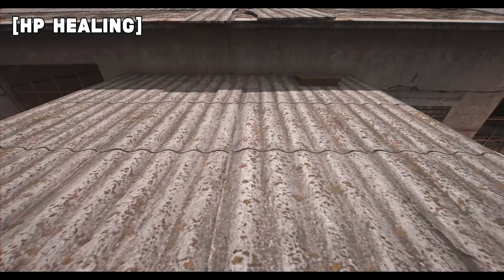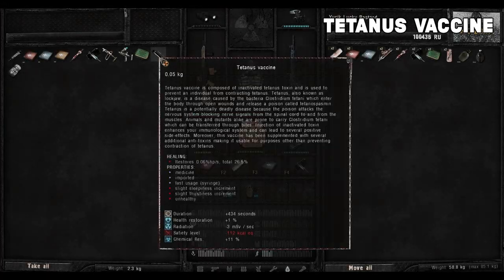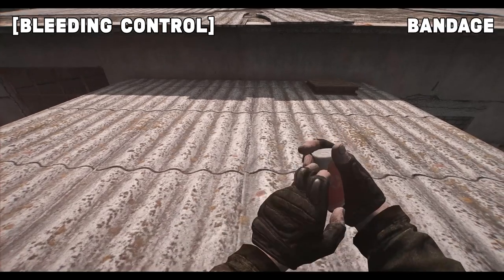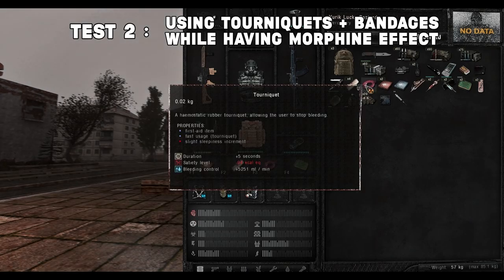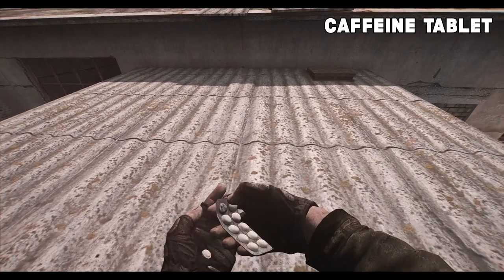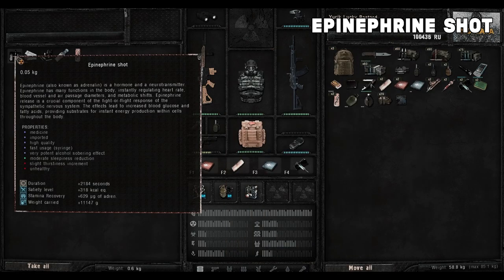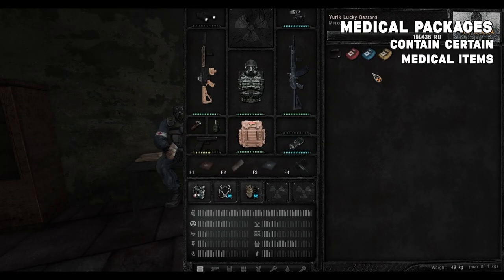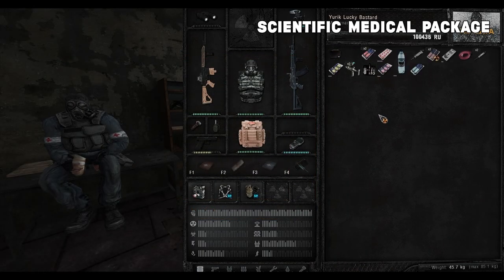STALKER Anomaly Mod : Medical Items Guide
my Discord is too quiet like a library
I need YOU to make it better! lol

[STALKER Anomaly mod Guide Series]

Hello guys, this is the Medical Items guide!
This may contain some useful info for the beginner.
(I hope it's helpful enough lol)

Subs, Likes, Comments really help me a lot !

00:00 - Intro
01:03 - Video start
01:15 - HP Healing Items
01:48 - Long Lasting Healers
02:36 - a Tip and Info
03:11 - Bleeding Control
03:55 - another Tip and Info
04:11 - Long Lasting Bleed Ctrl
04:38 - Stamina Boosters
06:02 - other Medical Items
07:18 - Medical Packages and Etc.
08:06 - Tips for Sleepiness, Hunger and Thirst
08:55 - Outro